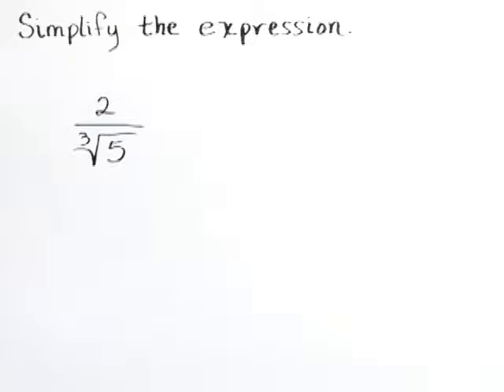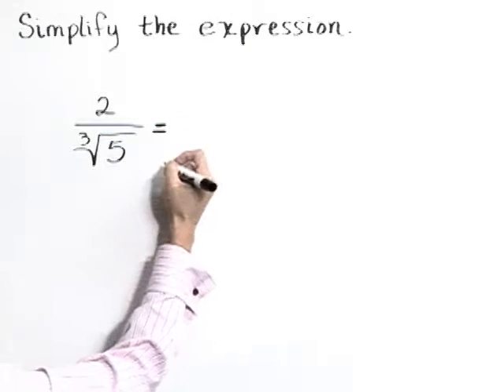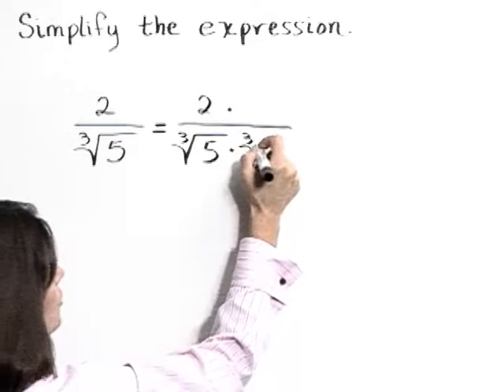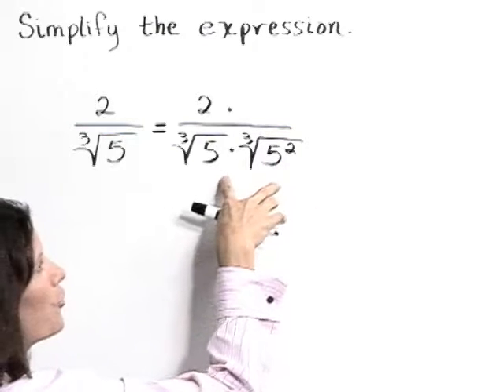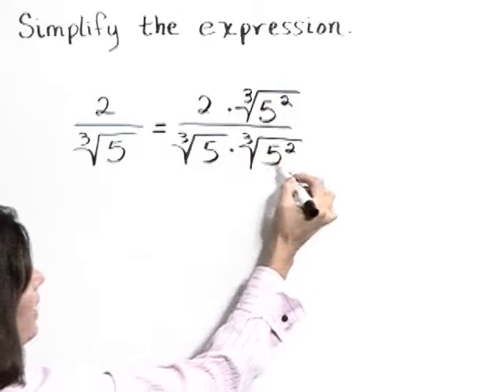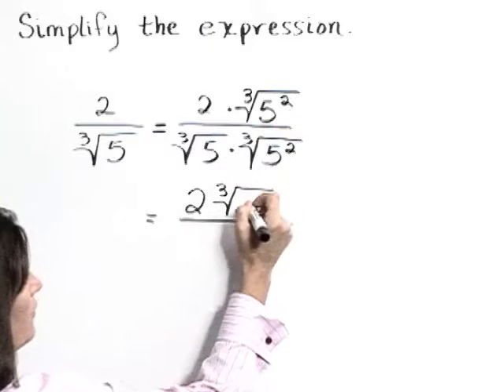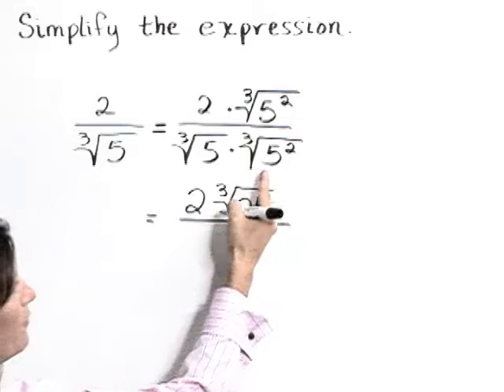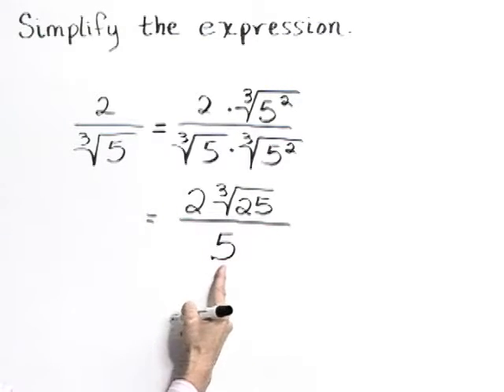Lial Introductory and Intermediate Algebra Chapter Test Prep: Ch. 10 Ex. 22